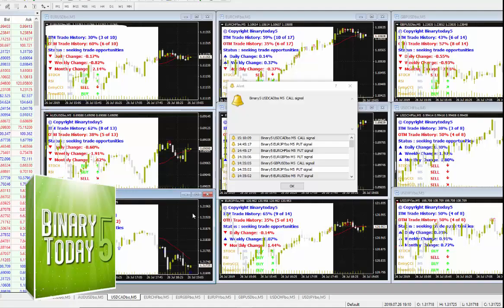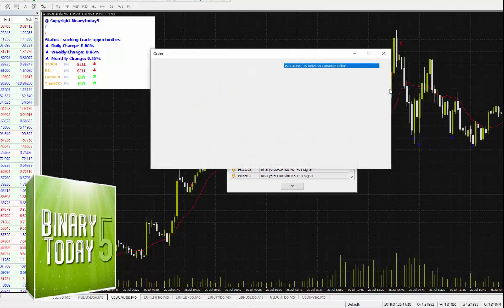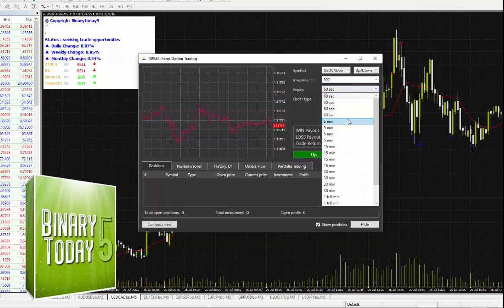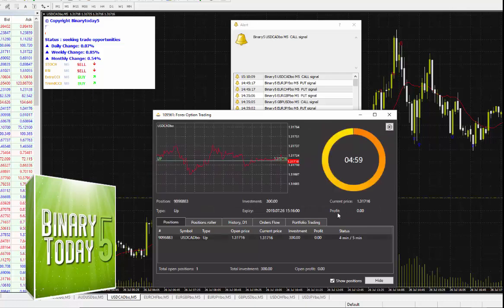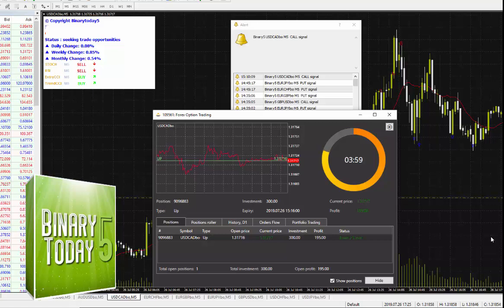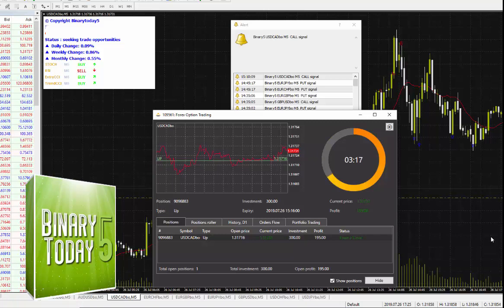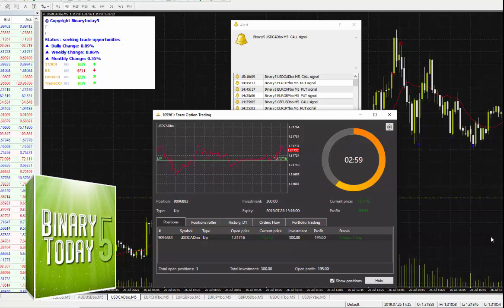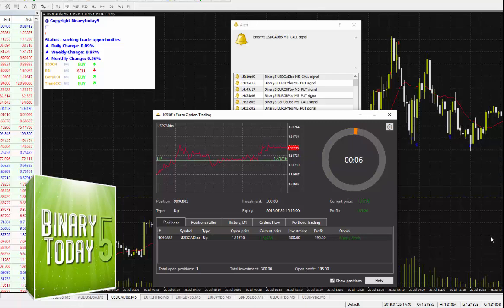Binary Today 5 2019 Trade Update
Binary Today 5 is still an extremely helpful tool, and signal provider in the binary options market. Can use the signals in Forex, or binary options. In this video we provide a full sample trade, and walk you through the process. I hope you enjoy it.

If you want more information on John and what he has to offer the community through binary today go check out some of the following links.